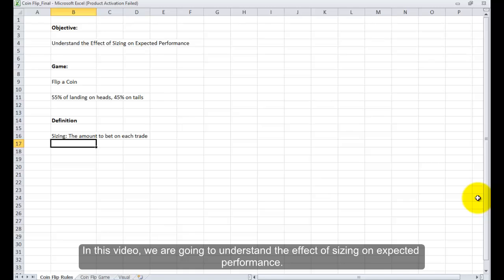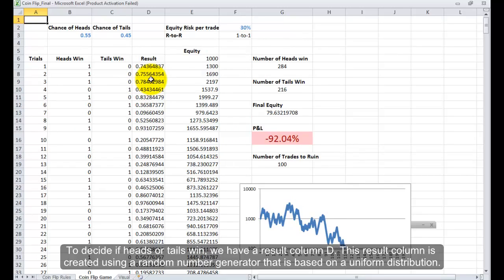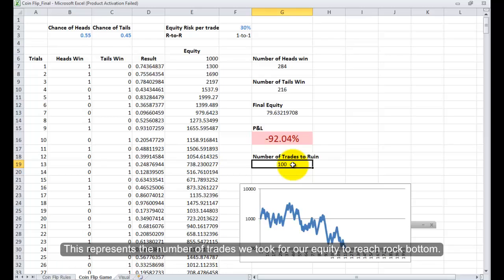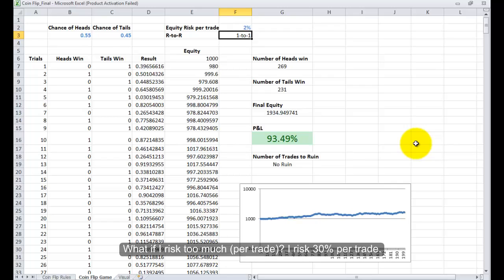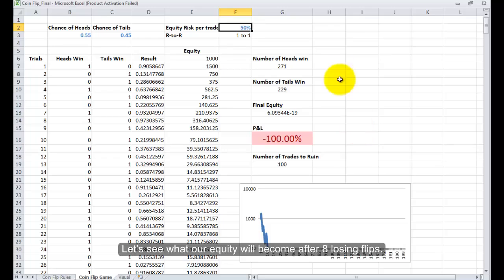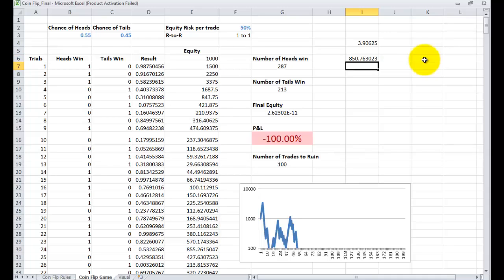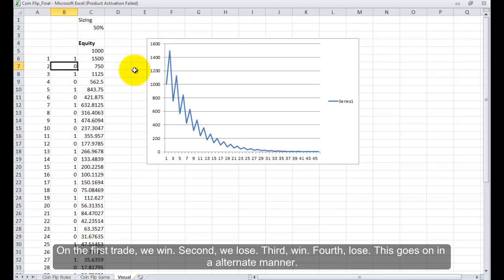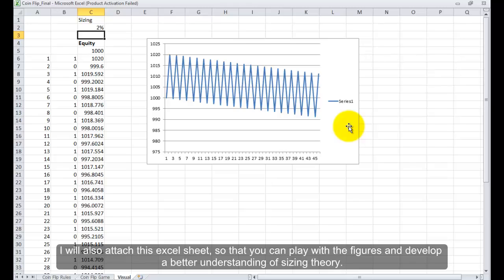001 Coin Flip Game Understand Bet Sizing by Flipping Coins